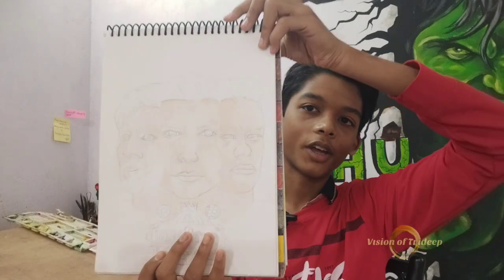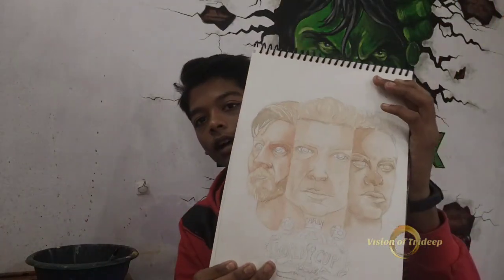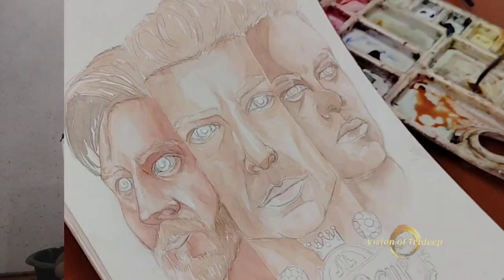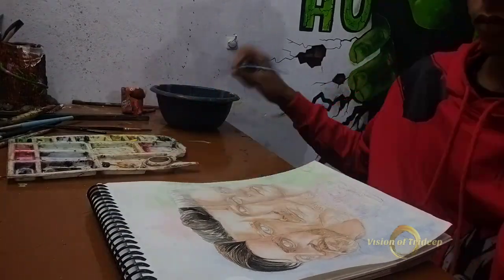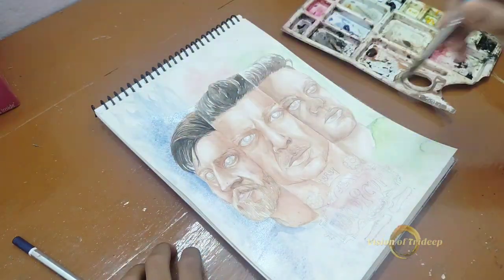Worldcup football 2022 | World cup special drawing | Ronaldo, Messi, Neymar drawing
Hey everybody welcome you all. Today I drew a world cup special drawing. I took the concept from the Vikram movie poster. I replaced the faces with Ronaldo Messi and Neymar. The three GOATs 🐐🐐🐐.
For this drawing I used watercolor medium.

THAKK YOU...